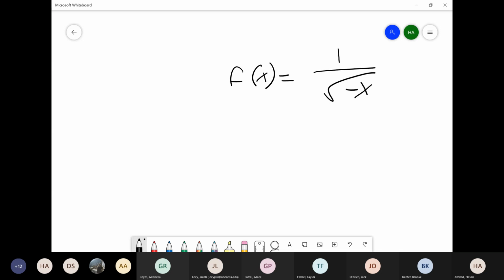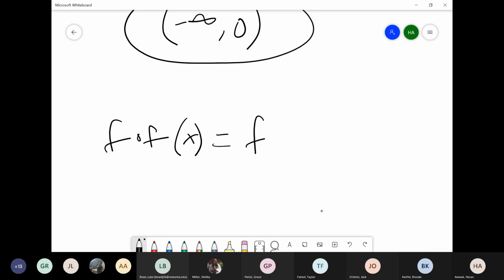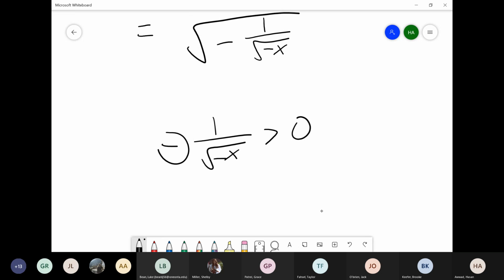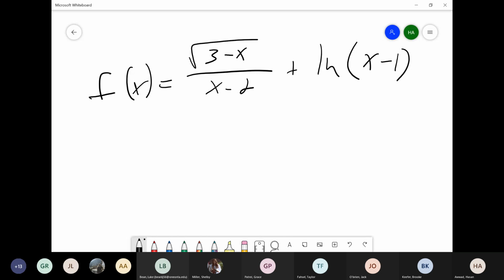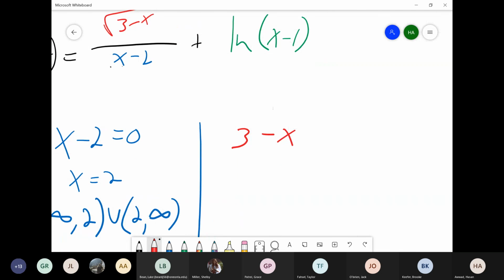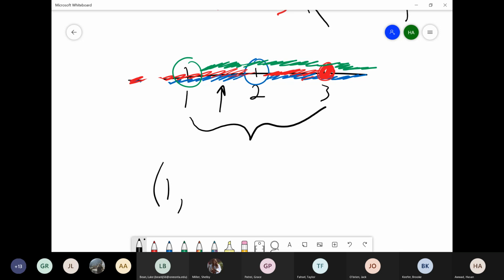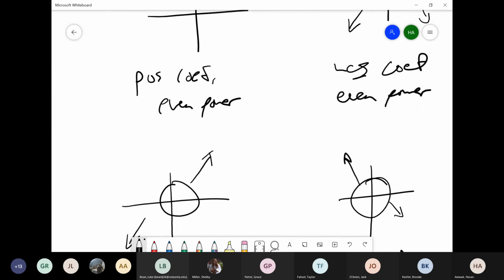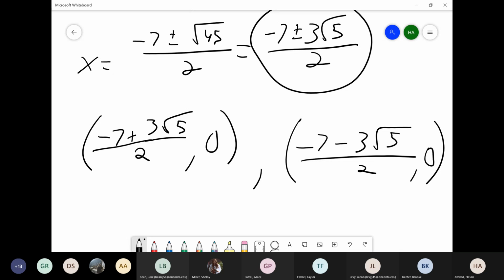MAT104 Class 12/4/20